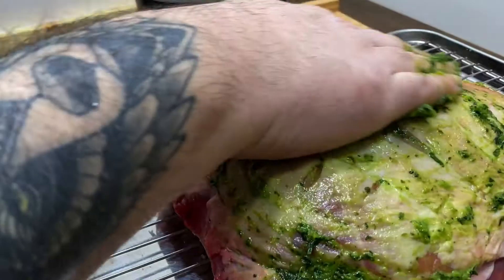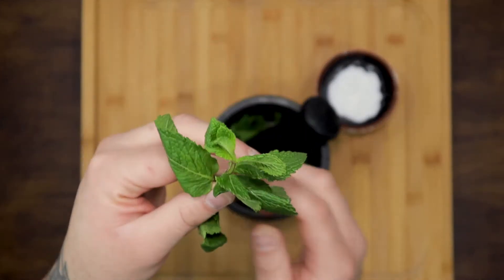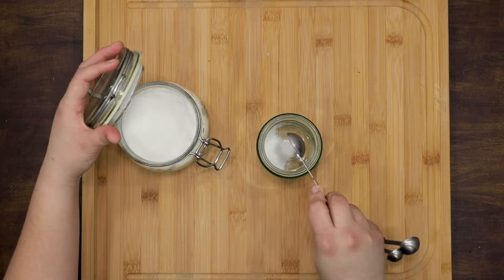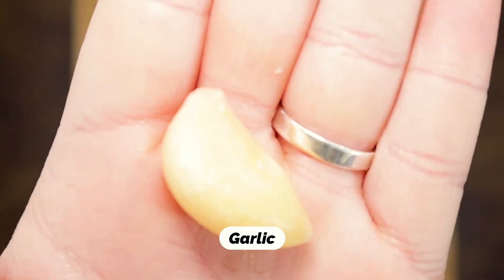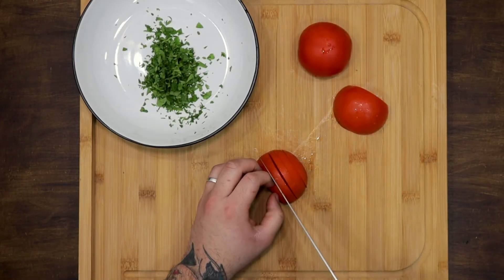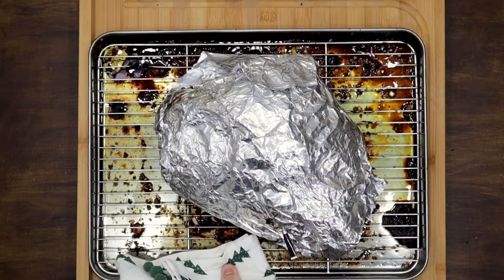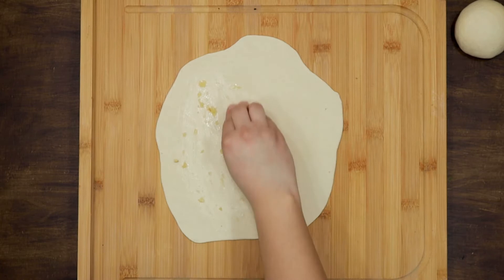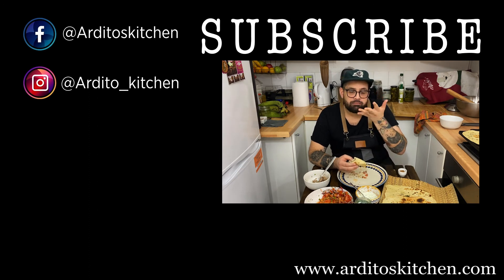BEFORE you start to prep your Dinner Watch this "Lamb Kebab"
Hello everyone, today we will prepare a fabulous shoulder of shredded lamb with which we will prepare kebabs
I have always felt that lamb is a meat that is not given the importance it deserves, so today I bring you a recipe with Arab influences for you to try at home and fall in love with this exquisite source of protein.

Nuestro equipo de grabación:
CANON M50

 KITCHEN EQUIPMENT:

CUTTING BOARD
RECOMMENDED KNIFE
MAIN THERMOMETER
MEATER
SECOND THERMOMETER
CAST IRON PANS
TRAYS FOR DRY BRINE